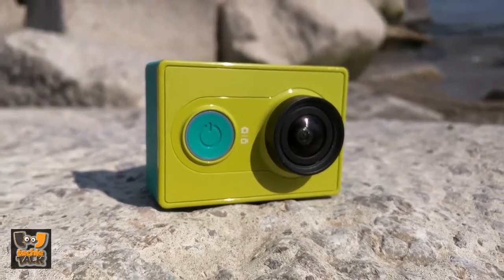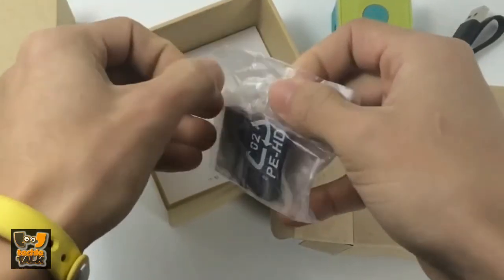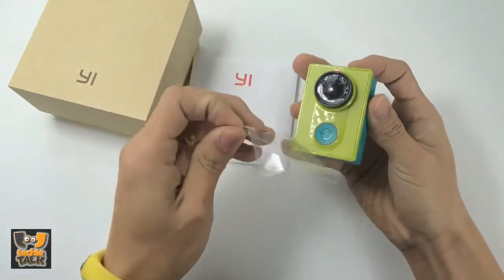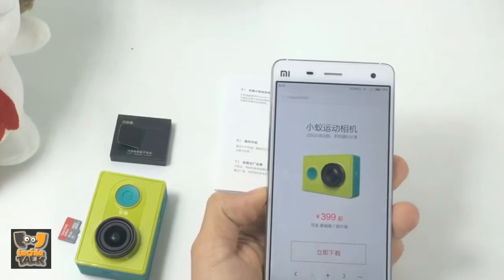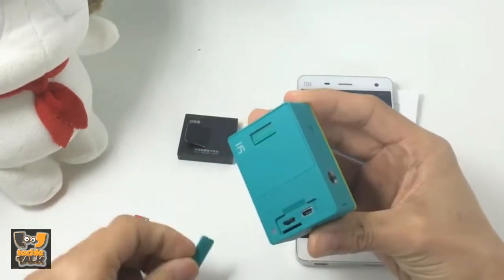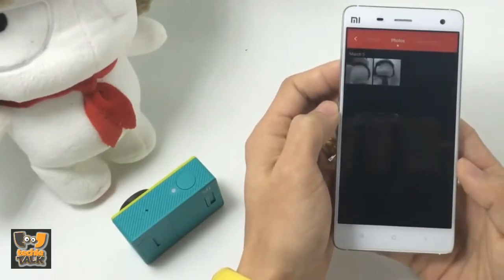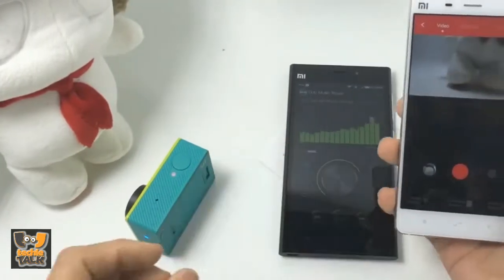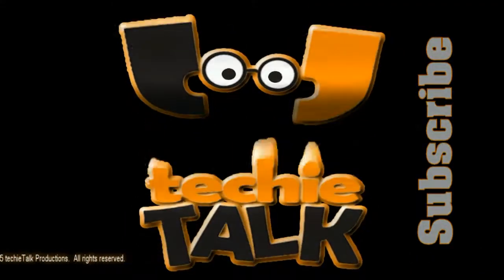Xiaomi Yi Action Camera review, unboxing and Official features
Xiaomi is back with another reminder that it doesn’t just make phones. (Despite dethroning Samsung as the top selling smartphone company in China.) Xiaomi’s latest device is a GoPro-like camera which, as we’ve come to expect, is selling for a fraction of its U.S. rival’s price.

A GoPro Hero, the company’s entry-level camera, retails for around $130, but Xiaomi’s ‘Yi Action Camera’ is available for 399 CNY, that’s around $64. Standard caveat here: the device is limited to China, initially at least, where it can be bought via its Mi.com store using Xiaomi’s (usual) flash sale model. The device is being sold by Xiaomi, but it is from partner company Xiaoyi.

Yi Action Camera (that’s the official English name for the product, Xiaomi told TechCrunch) records video at 1080p (60 frames per second) and includes a 16-megapixel camera that uses Sony’s highly rated Exmor R BSI CMOS image sensor. That’s superior on paper to the Hero, which records at 1080p30 or 720p60 and includes a five-megapixel camera.

Xiaomi also beats the Hero on memory (its 64 GB allocation is twice as large), and weight (it is 72g compared to 111g), while it has a slightly larger battery. Like the Hero, the Yi Action Camera can go as far as 40 meters underwater, which is probably the most important stat for those of us who like to take a camera near water.

We’re obsessed with the gadgets, science and geek culture that change the way we live, work, love, eat, play, think and feel.

TechieTalk is a leading Youtube destination for news and commentary focused on the mobile and consumer electronics markets. It is Youtube’s #1 source of exclusive and breaking mobile news, and a technology category leader among early adopters, savvy technophiles and casual readers alike.

Express Yourself ! TechieTalk channel is very much interested in receiving your comments, suggestions, critics and questions concerning the videos.

You made this Channel!